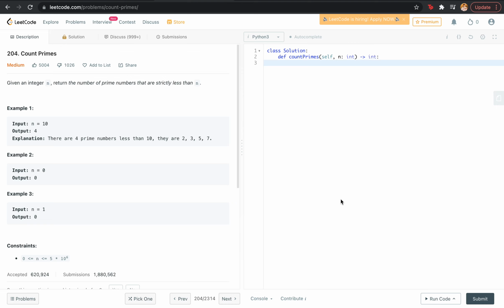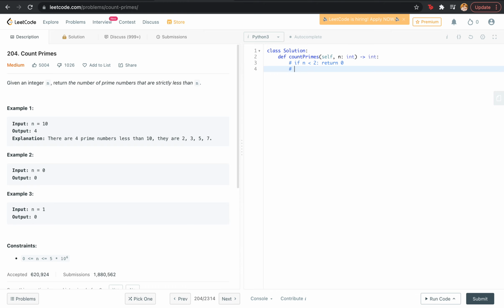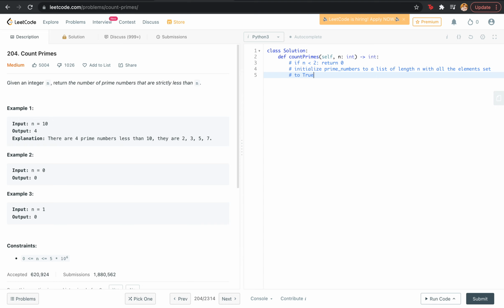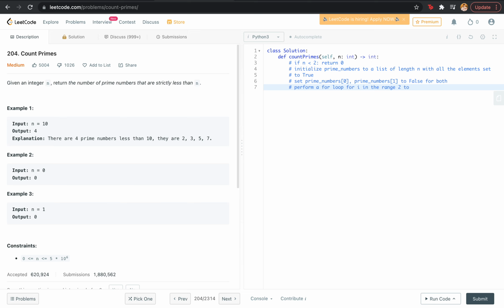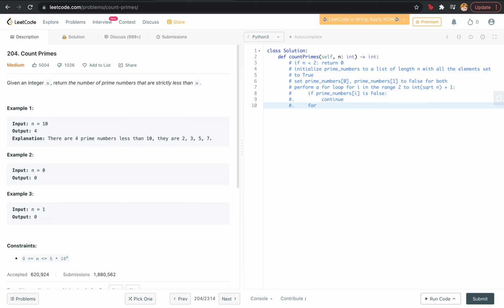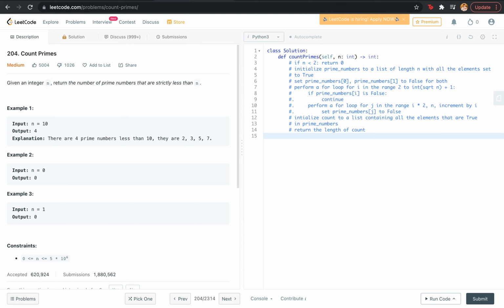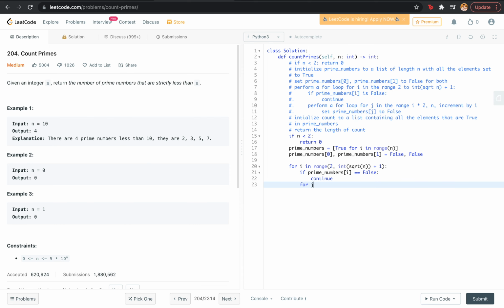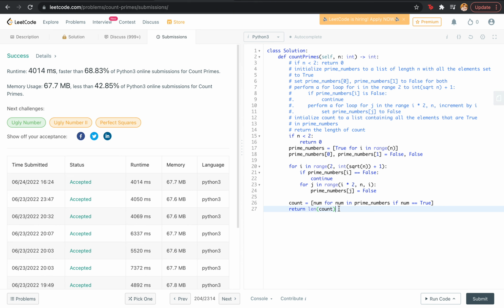Count Primes Leetcode - Python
In this video I will be going over the Count Primes problem over at leetcode, utilizing Python to come up with a solution. This video is to practice communicating my thought process. Any feedback is much appreciated!